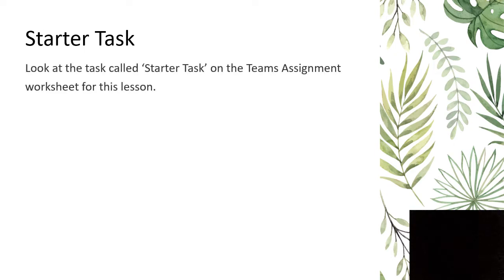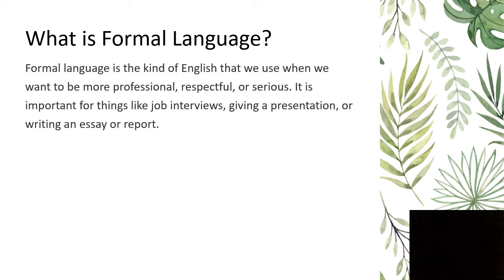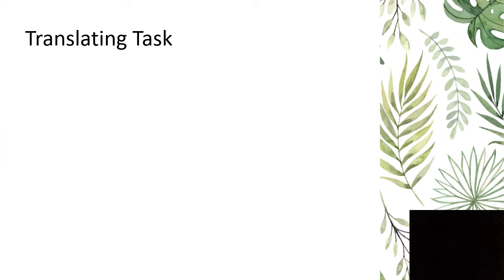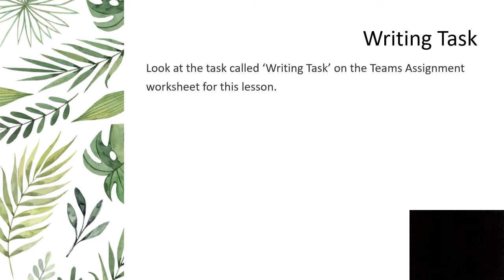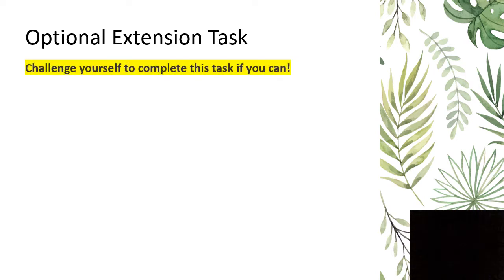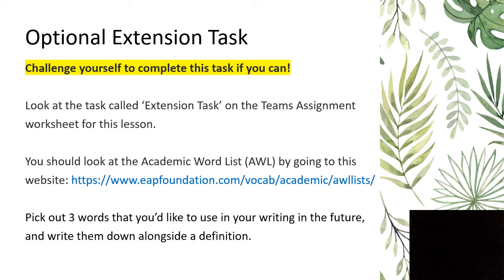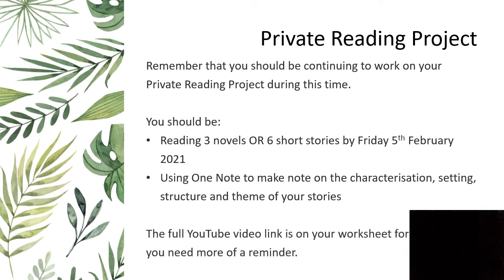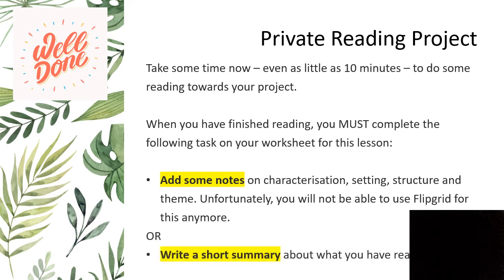S2 Literacy Lesson 1 - Formal Language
This is the first of two BGE literacy lessons for S2 pupils on the skill of using formal and informal language.